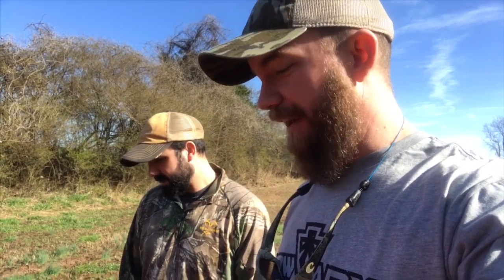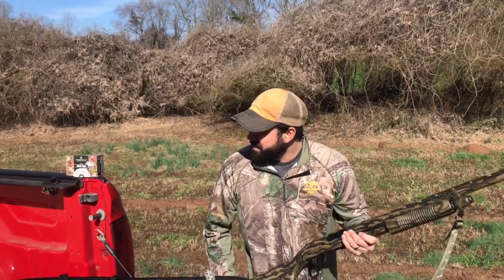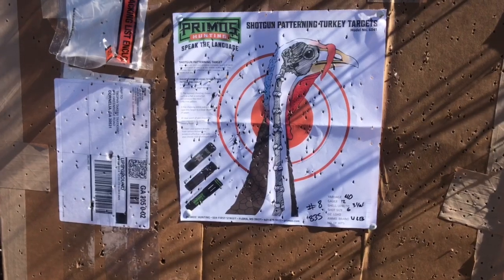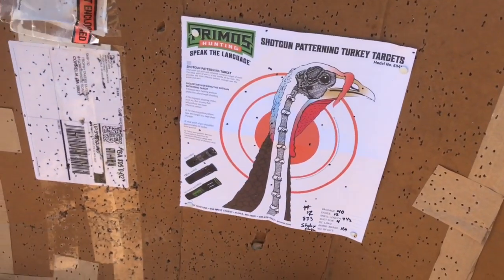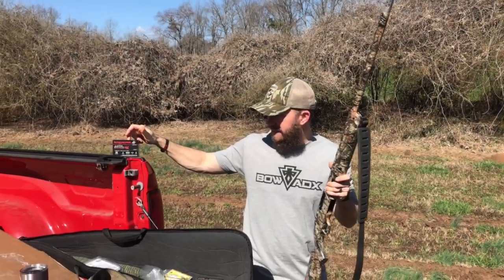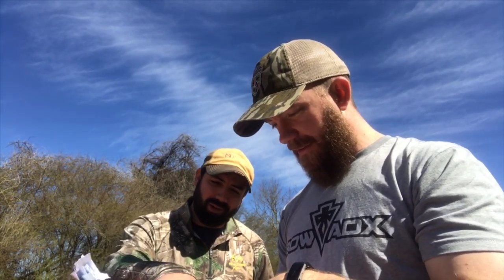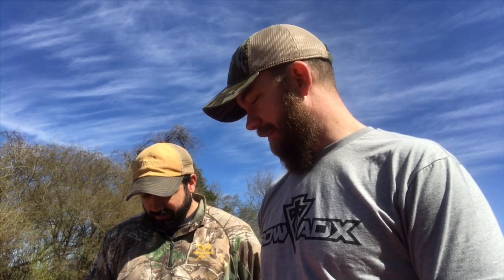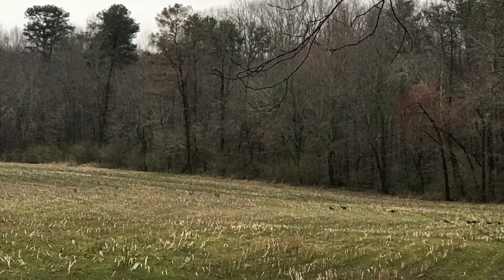Turkey ammo and shotgun choke review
We put some Winchester, Remington, Hevishot, and more to the test out of our Mossberg 835 and 535 shotguns at 40 yards. We used a stock, Carlson, and Jebs chokes.l and got different results for each.

What are using you using to hunt turkeys with?